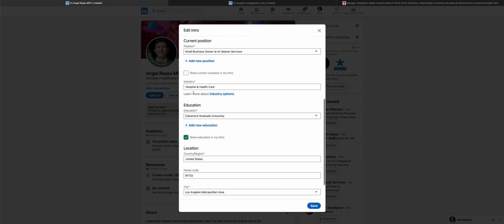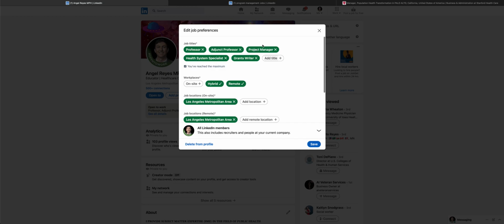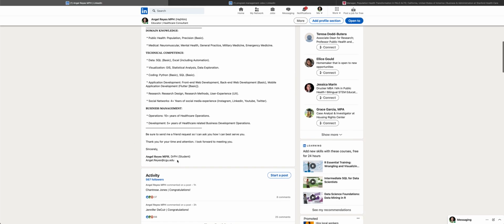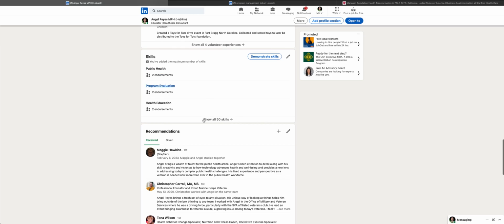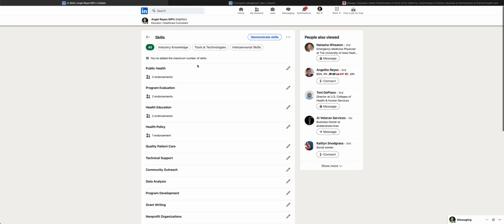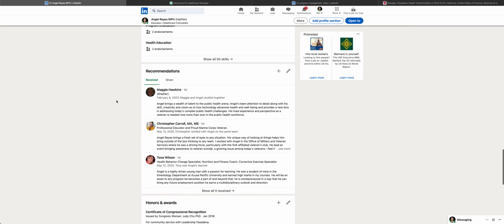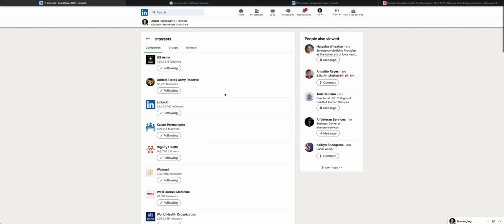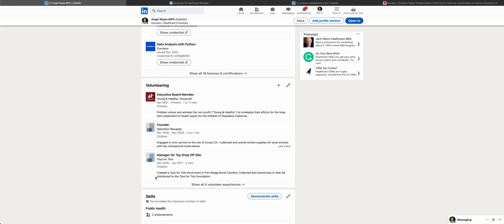LinkedIn Profile Optimization: Keywords That Get You Found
LinkedIn Profile Optimization: Keywords That Get You Found is a walkthrough of the fields recruiters actually search on.

A screen-by-screen pass over a LinkedIn profile, from the banner down, focused on the specific choices that determine whether the right people find you at all.

5 Key Facts from This Lesson:
1. The banner should be visually clean and carry your name plus a value proposition, stated as what you do rather than a job title.
2. Credentials belong in the name field, because a recruiter searching for a credential such as MPH will surface profiles that carry those letters.
3. Keywords are the mechanism throughout: someone searching for a healthcare consultant finds you only if that phrase appears on your profile.
4. Set the metropolitan area rather than your specific city, since recruiters filter by metro region.
5. A banner can be produced in a free design tool, so the barrier to a professional looking profile is effort rather than budget.

Chapters:
00:00 - Introduction
02:00 - Profile Visibility
04:00 - Professional Networking
06:00 - Career Opportunities
08:00 - Education Section
10:00 - Certifications Tips
12:17 - Final Tips